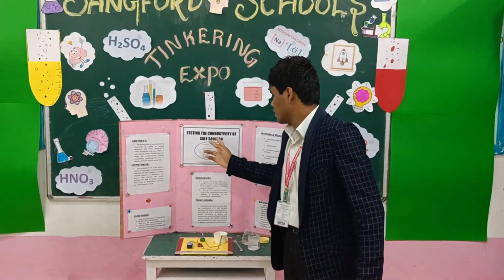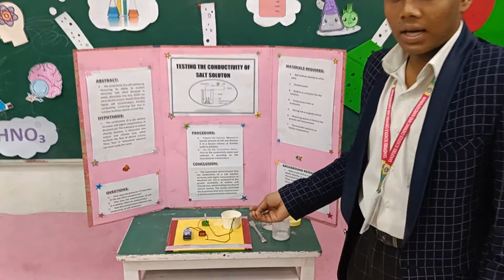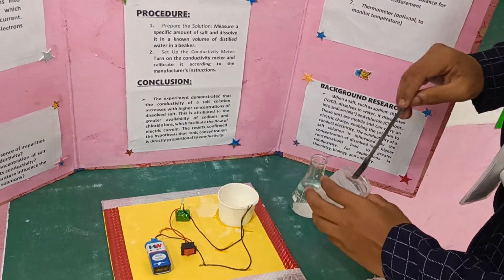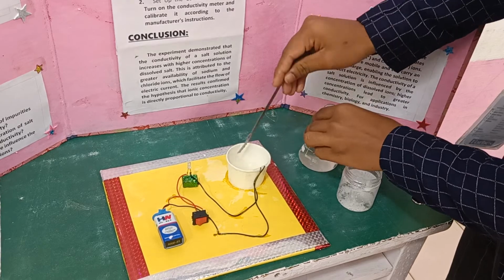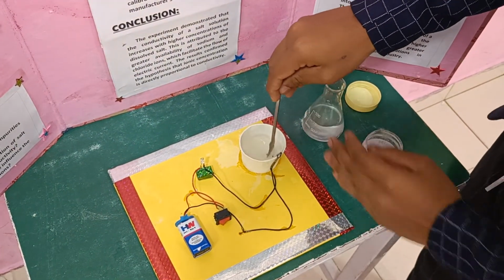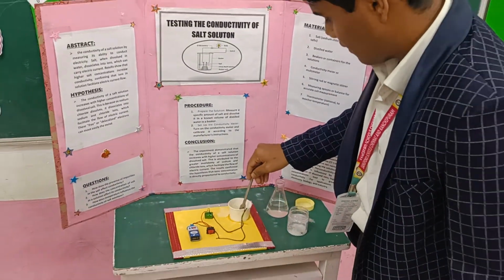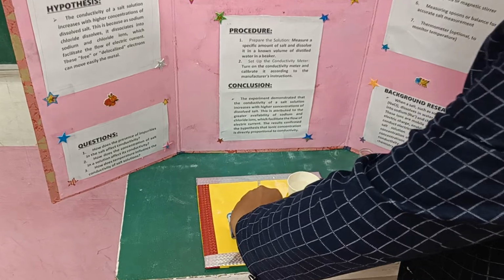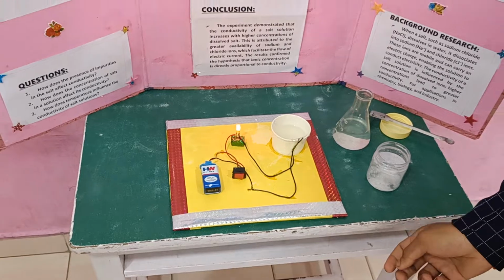Sangford Tinkering - Testing the Conductivity of Salt Solution - AAKASH RAVI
🌟 Sangford Tinkering Expo 2024 🌟
Step into the world of Chemistry with Aakash Ravi, a brilliant Grade 10 student from Sangford School, as he demonstrates the fascinating experiment of Testing the Conductivity of Salt Solution! 🌊🔋

Watch as Aakash explains the science behind ionic conductivity, how salt solutions conduct electricity, and why this property is crucial in various industrial and scientific applications. Experience the magic of hands-on learning at the Sangford Tinkering Expo!

📚 Chapter: Testing the Conductivity of Salt Solution
🔍 Subject: Chemistry
🎓 Grade: 10
🏫 Presented by: Sangford School